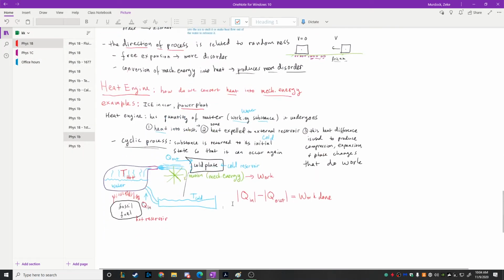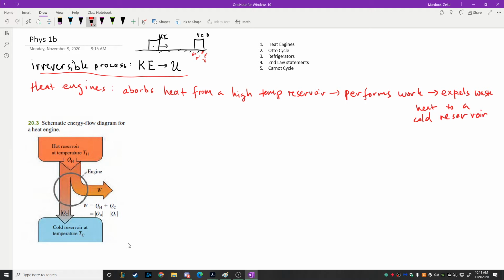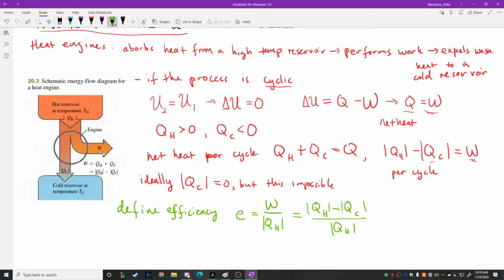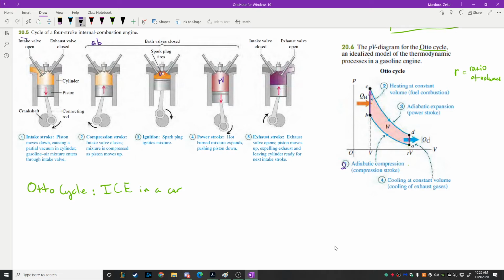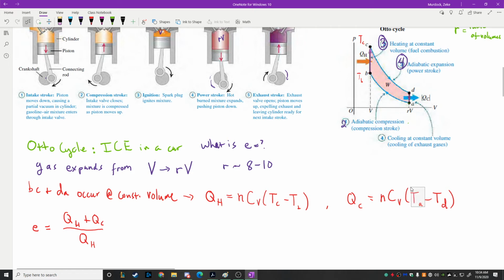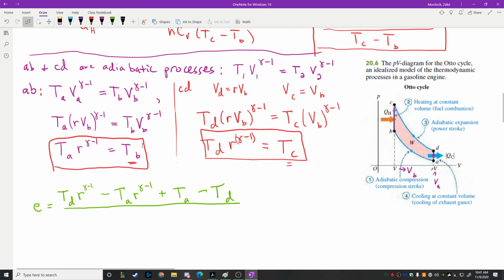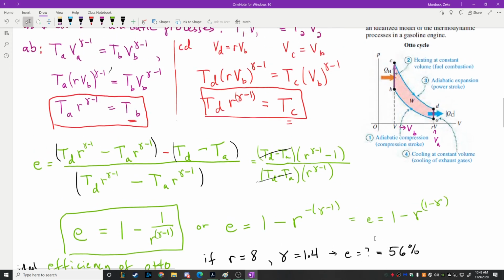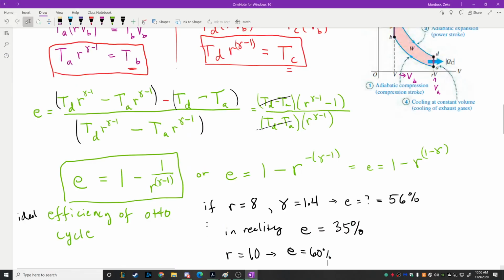Phys 1b Heat engines